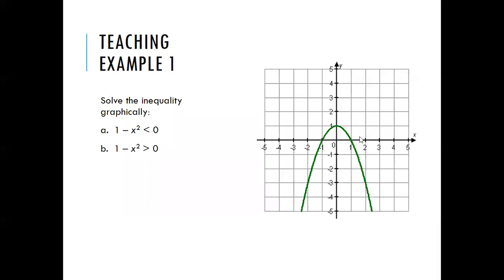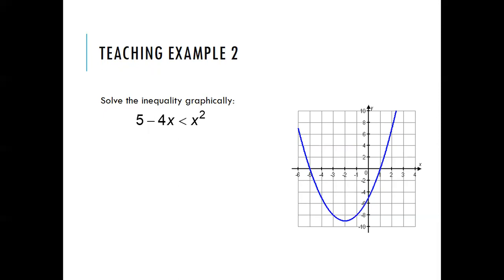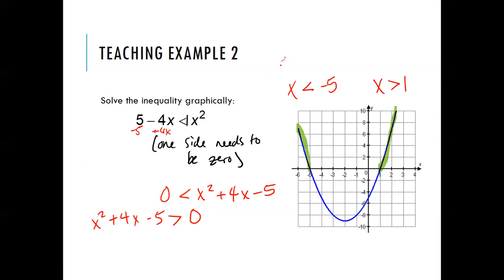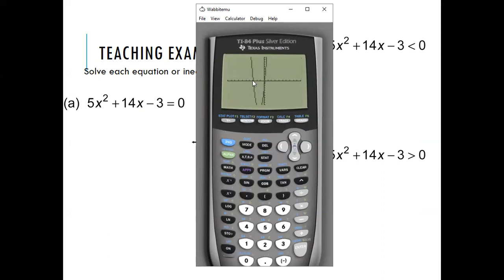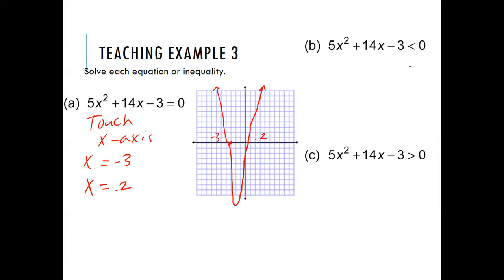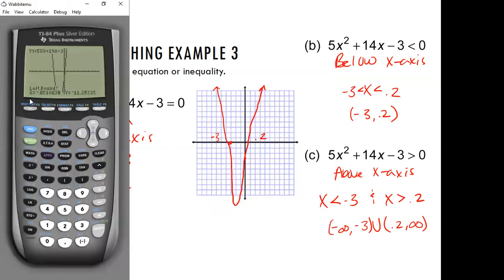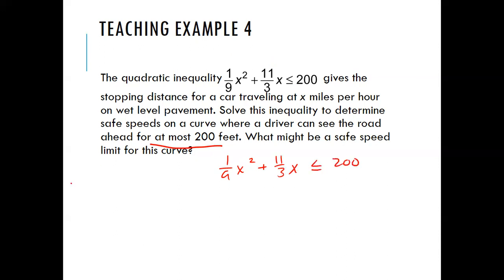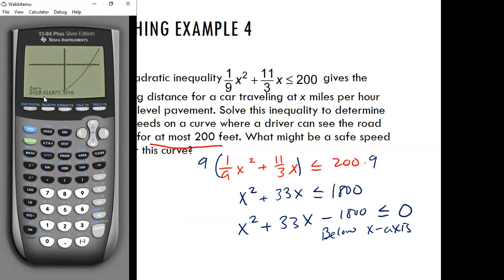3.4 Quadratic Inequalities Solving with a Graph